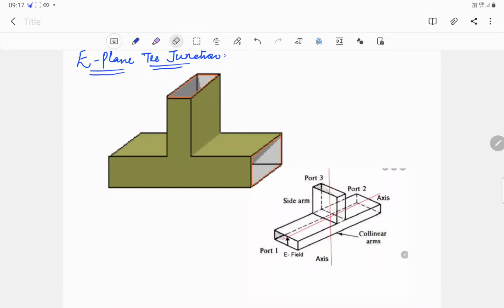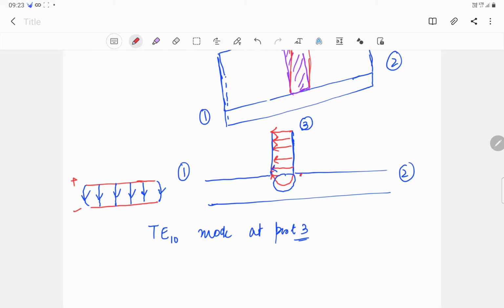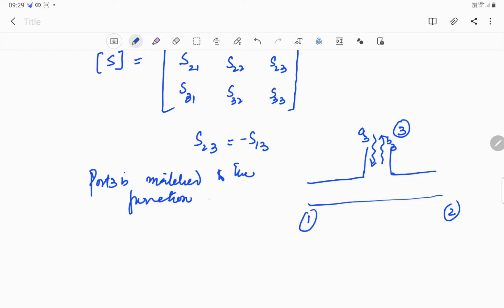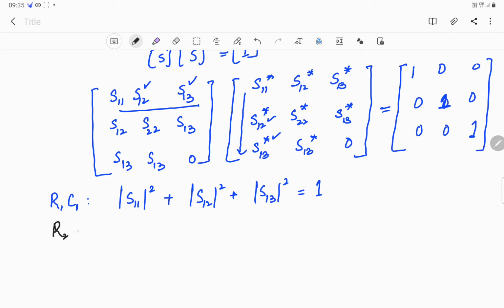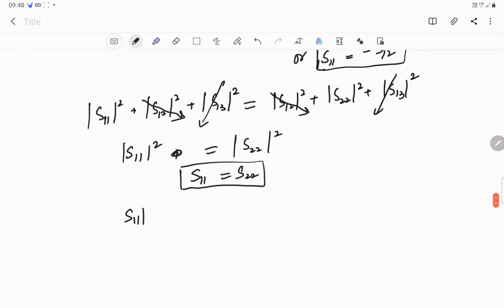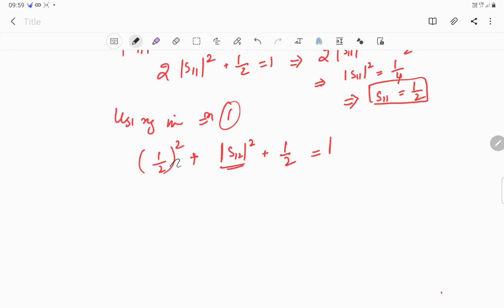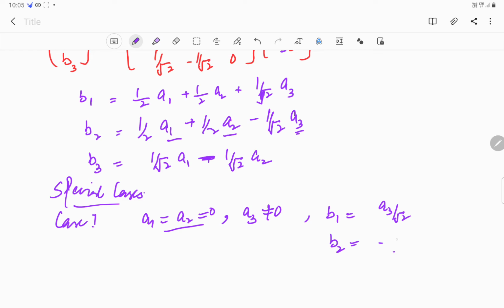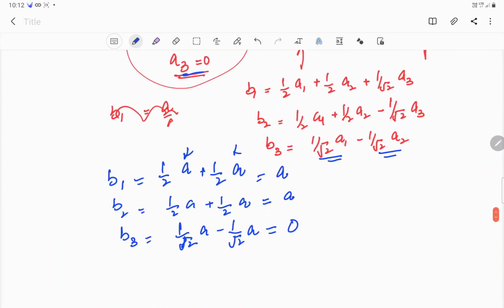E-Plane Tee Junction